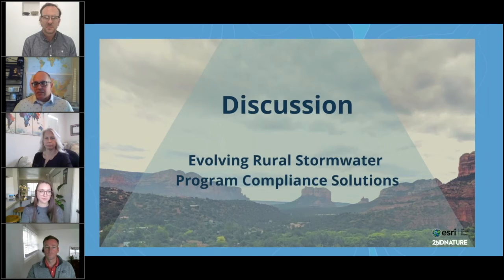Webinar Clip: Evolving Rural Stormwater Program Compliance Solutions co-hosted by Esri and 2NDNATURE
Rural cities and counties across America want to comply with the Clean Water Act and are faced with limited resources for their MS4 stormwater programs. Urban population growth in some areas are outpacing the capacity of America’s aging stormwater infrastructure and in many rural areas, stormwater managers address additional challenges of unaccounted for stormwater infrastructure, with no records of stormwater assets or their design-build specifications to effectively mitigate damage from flooding, erosion, and pollution amongst other issues.

In this webinar, we discuss the unique needs of rural municipalities, solutions, and a recent case study on how 2NDNATURE’s enterprise cloud management platform, along with Esri’s ArcGIS technology, solved some of the challenges Yavapai County Flood Control District faced.

2NDNATURE RURAL is an off-the-shelf, all-in-one enterprise cloud stormwater management solution that combines Esri and 2NDNATURE software into one convenient bundle to address the unique needs of rural municipalities, and has been specifically designed to support smaller cities. Purpose-built for rural municipal stormwater managers who don’t have access to advanced GIS software, 2NDNATURE RURAL provides access to Esri’s ArcGIS technology through the 2NDNATURE platform, which incorporates a comprehensive suite of applications for managing stormwater assets, to benchmark clean water program effectiveness, streamlining regulatory compliance and planning healthier cities.

This a short 2-minute video clip from the webinar where our rural customer, Tony Angueira from Yavapai County talked about his stormwater program management experience before and after adopting the 2NDNATURE solution. You can view the entire recording of the webinar here.

📄 Download our Stormwater Program Management and MS4 Compliance Solution Guide for small cities and counties